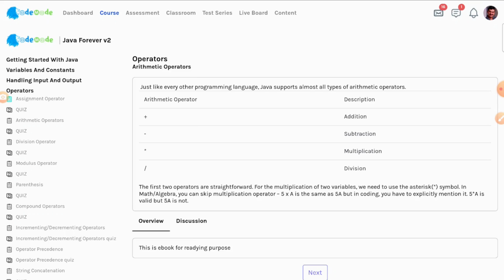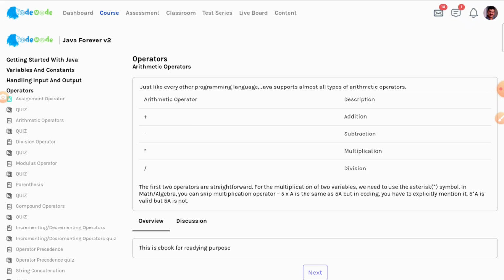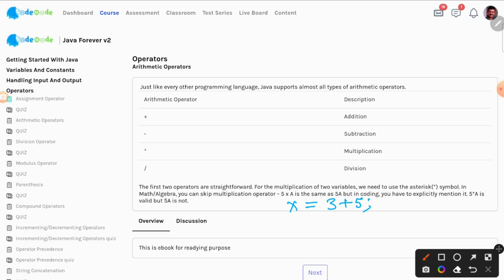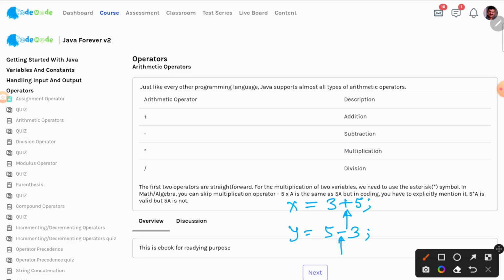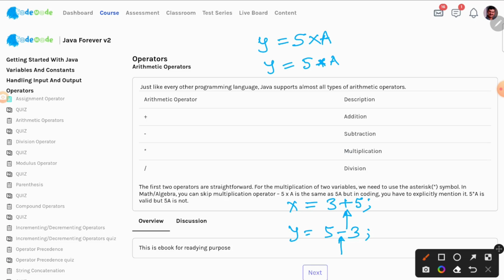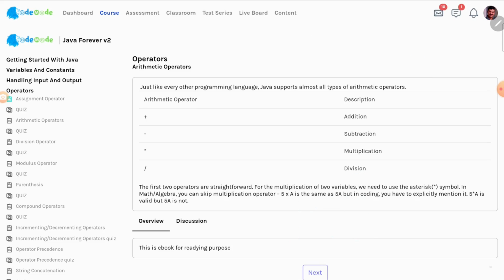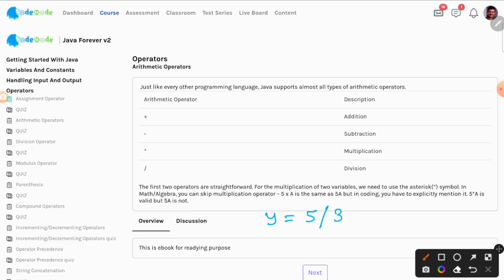Arithmetic operator in Java | Calculation operators in Java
Enroll in Practical Java Course & earn a Certificate upon completion:
In this lecture, we learned about the arithmetic operators in Java. We learned about different arithmetic operators and learned different uses of them.

practical java
arithmetic operators in java programming
java for kids
arithmetic operator in java
use of arithmetic operators in java
how to use arithmetic operators in java
arithmetic operators in java
string input is not working in java
arithmetic operators java
operators
arithmetic operators
java
java tutorial
java tutorial for beginners
learn java
java course
java programming
java programming for beginners
java training
programming
tutorial
beginners
java coding
java language
java placement